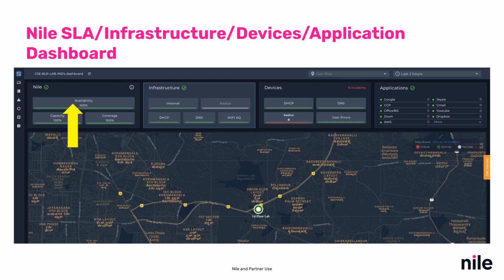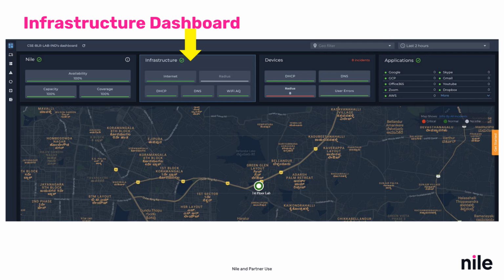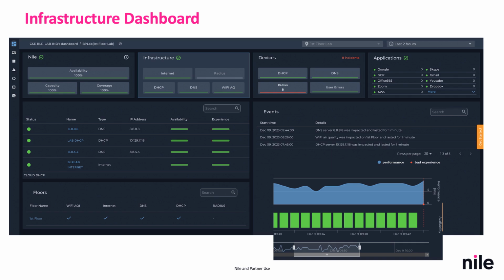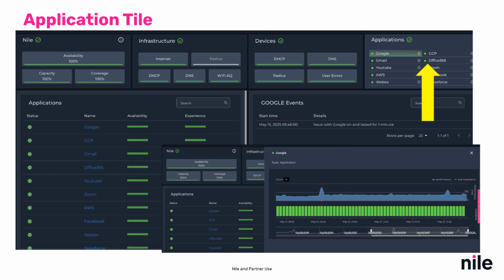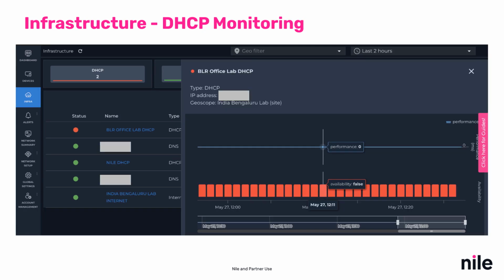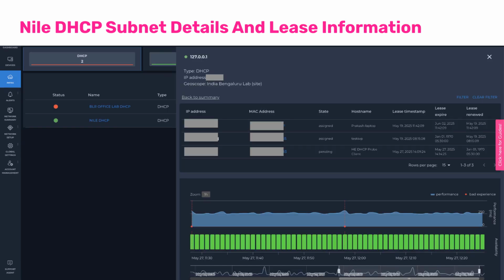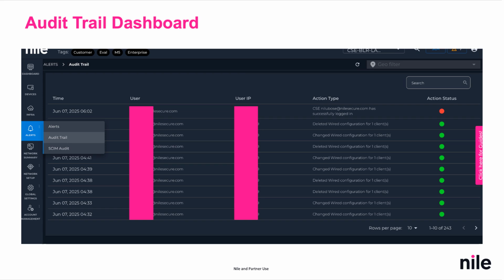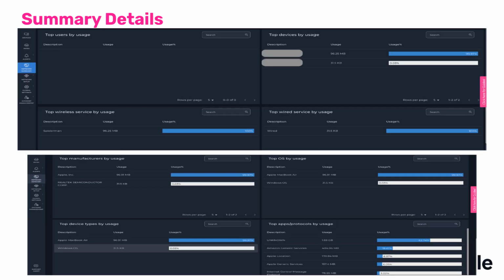Nile Control Center - Dashboard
In this video, we’ll explore key features of the Nile Portal, including Nile Dashboard, various tiles on the Nile Dashboard, Alerts and Audit trails.